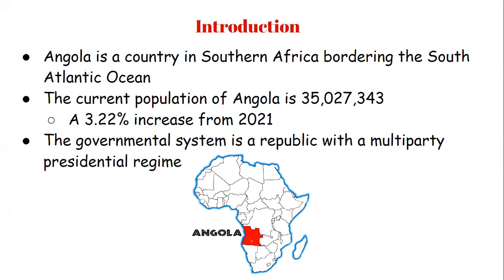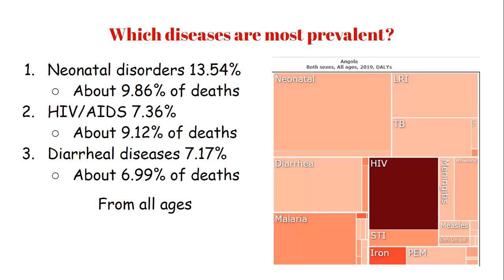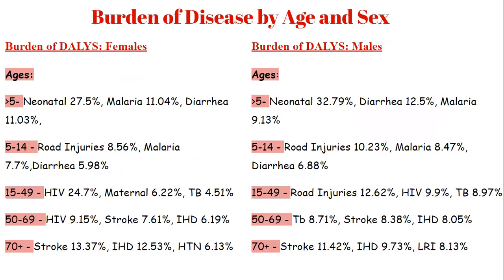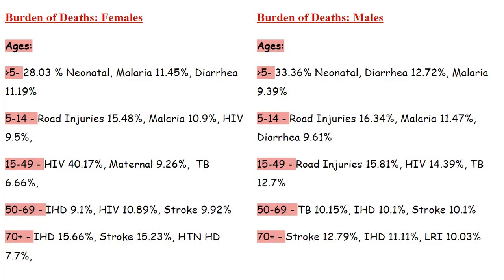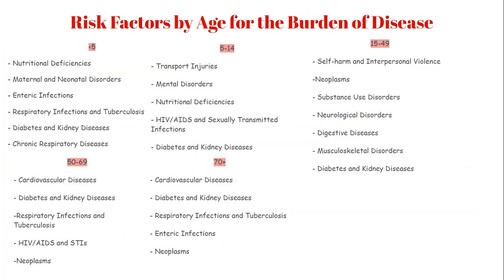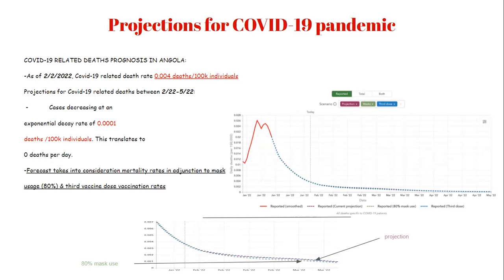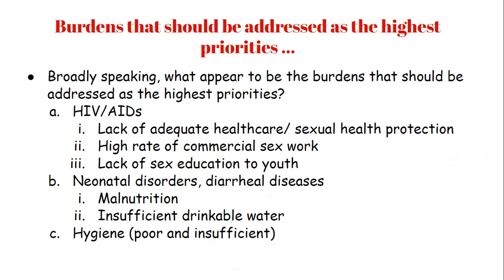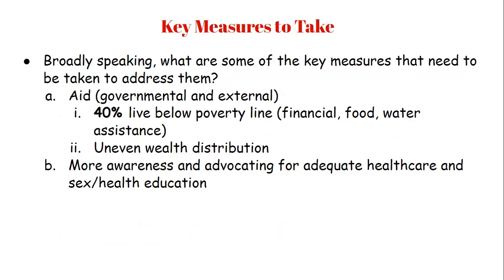Angola - Group 6 DB #1